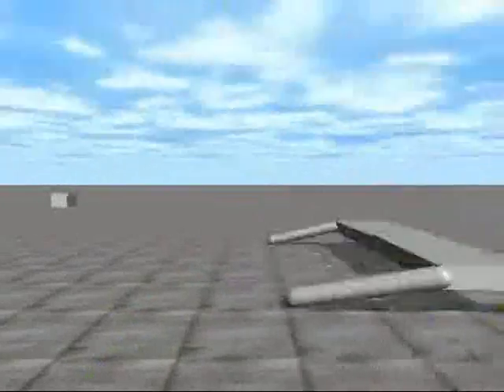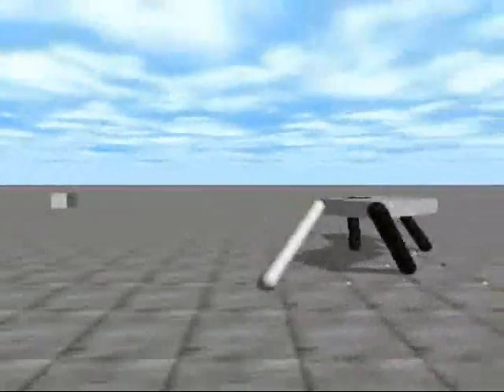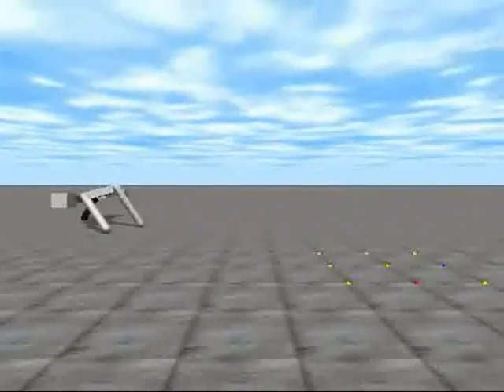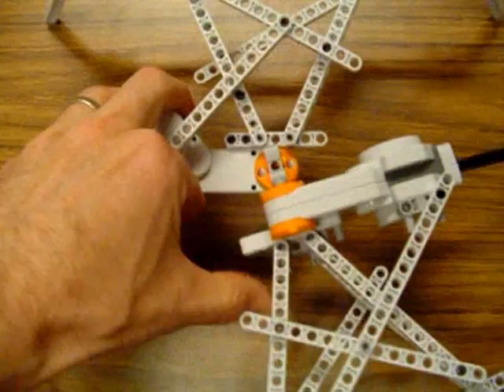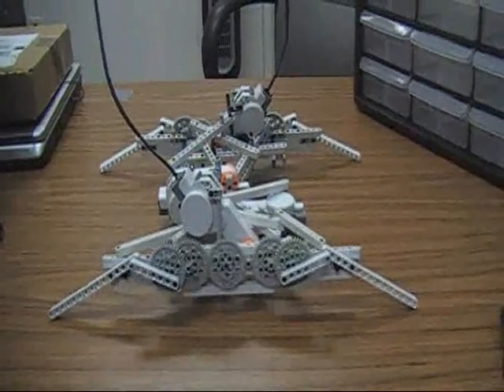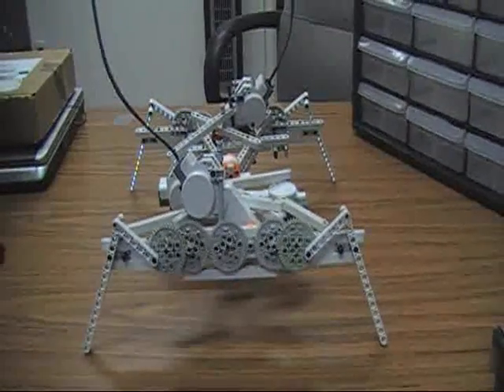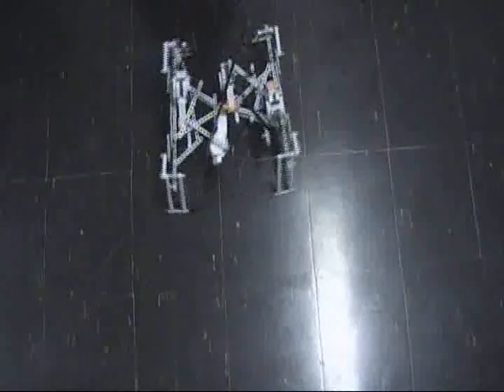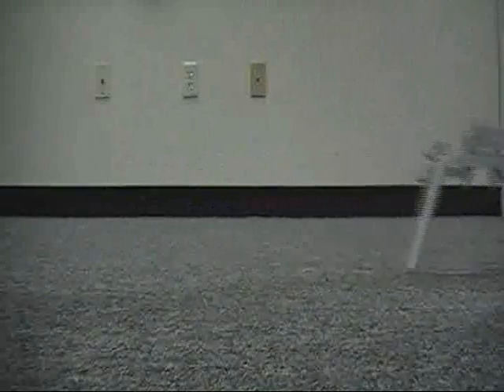Morphological change in autonomous machines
This research demonstrates that robots which change their bodies during their lifetime lead to legged walking machines faster than if their bodies do not change.